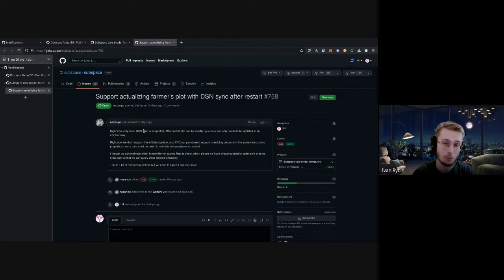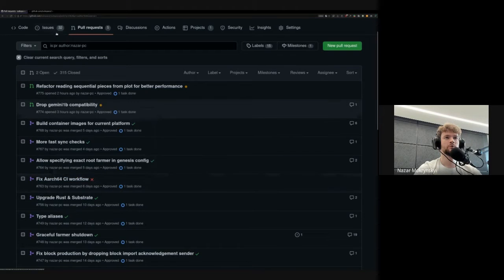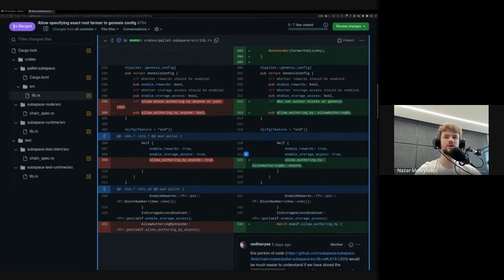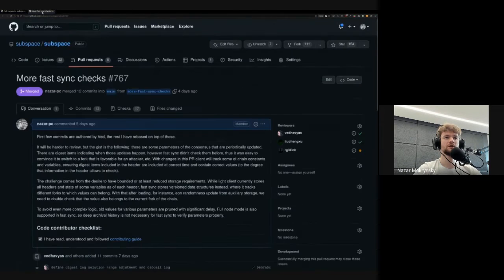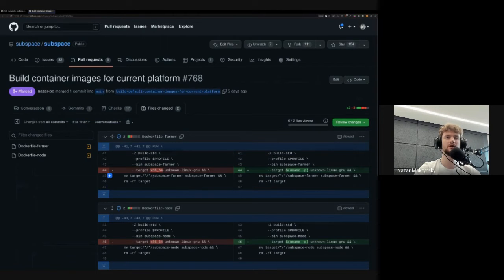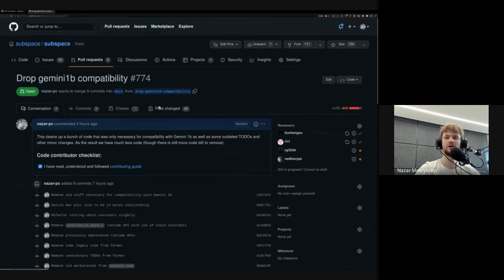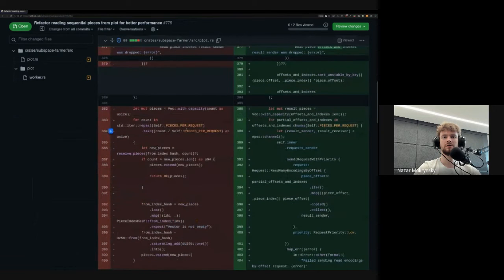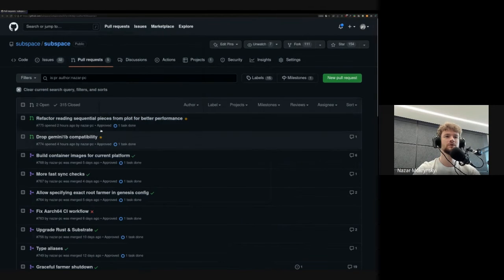Subspace Labs Protocol Sync - August 22, 2022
This Core Protocol Sync was recorded on August 22, 2022